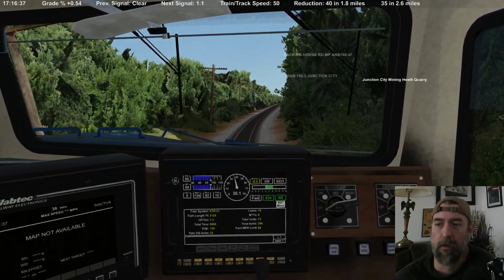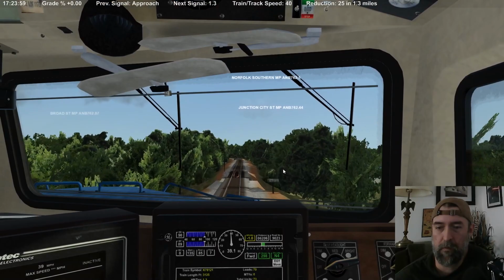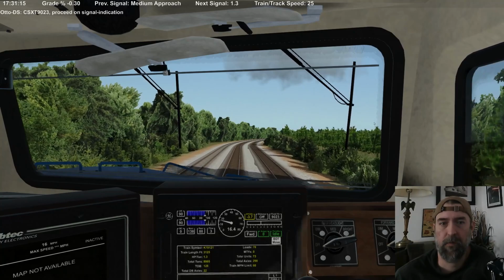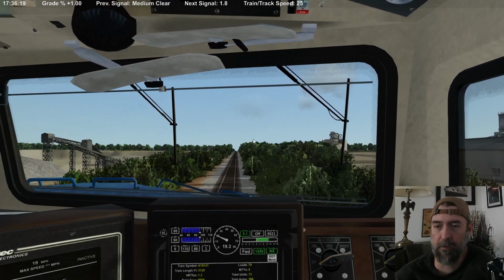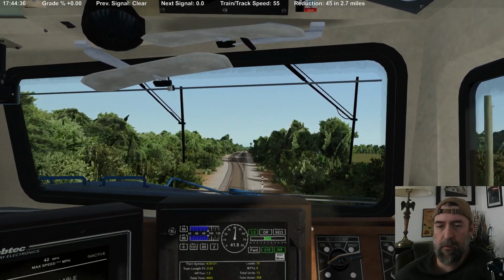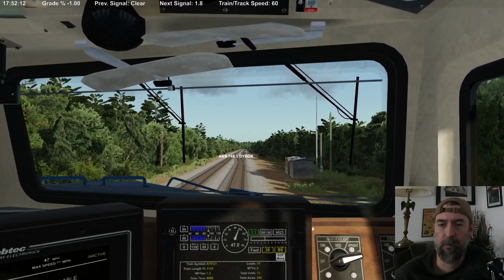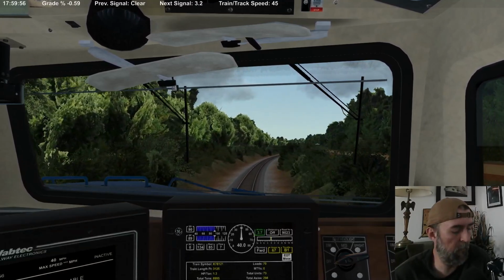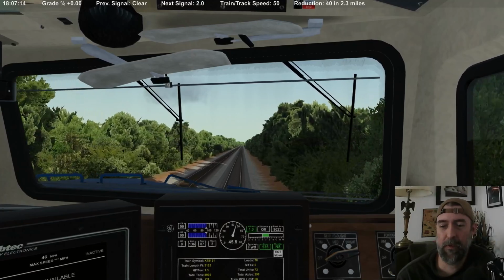Moving 9,000 TONS of Rock - Run 8 Train Simulator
We're back with more Run 8 train simulator gameplay and today we're moving 9,000 tons of rock, south, down the Fitzgerald sub. Do I have what it takes to move this little bowling ball down the line! Be sure to watch to find out!